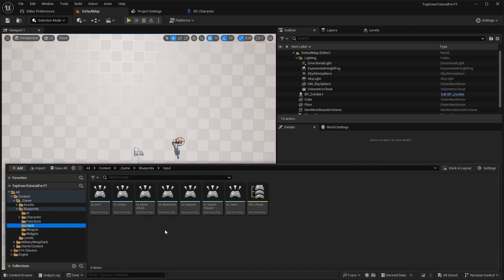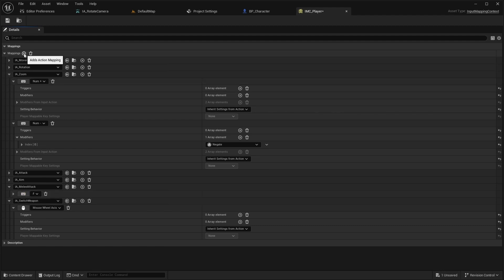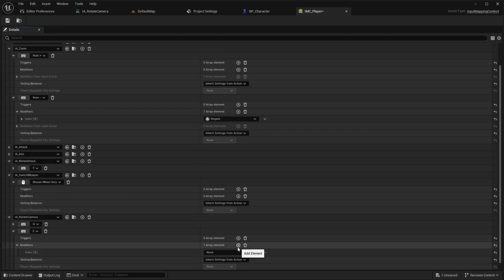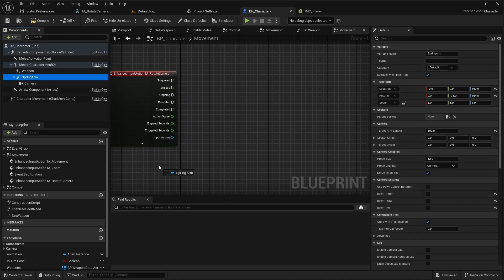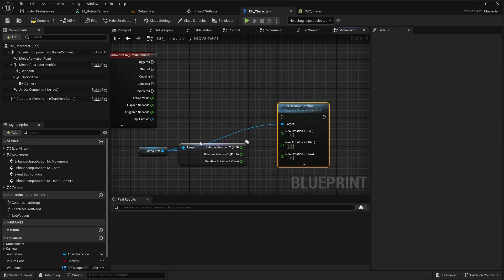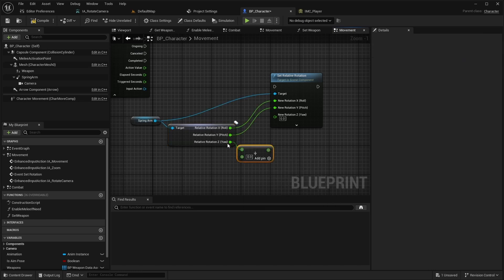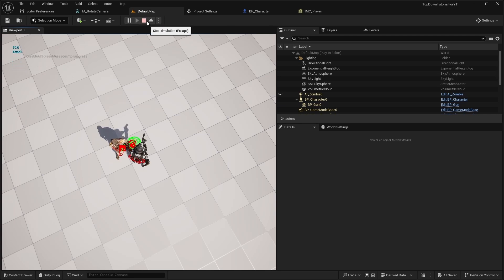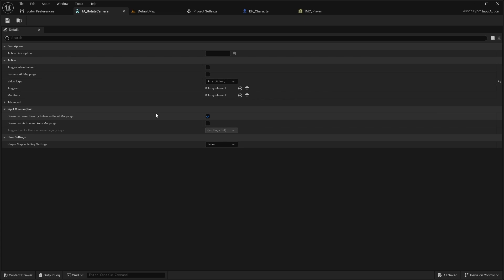Unreal Engine 5.4 - Camera Rotation - TOP-DOWN SHOOTER EP.27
Hello everyone,
This video was made in response to a request, and in this video, we will implement camera rotation for a top-down shooter.

in this video I used Unreal Engine 5.4.4